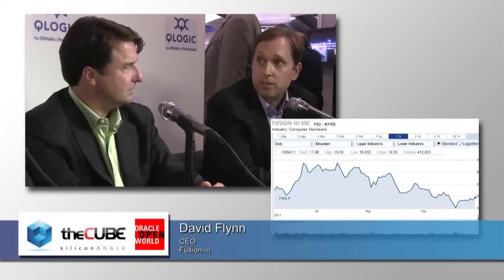The Cube - Oracle Open World 2011 - David Flynn Part 2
The Cube - Oracle Open World 2011 - David Flynn FusionIO, with John Furrier and Dave Vellante, Part 2